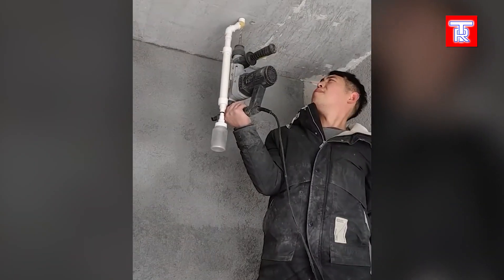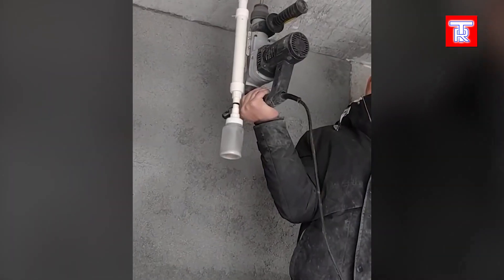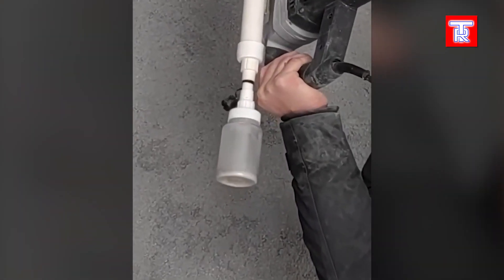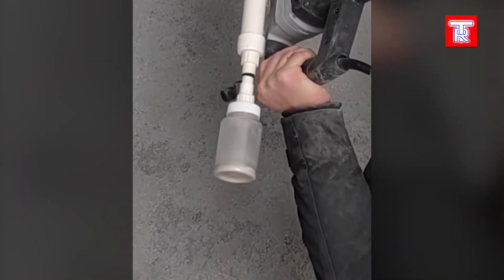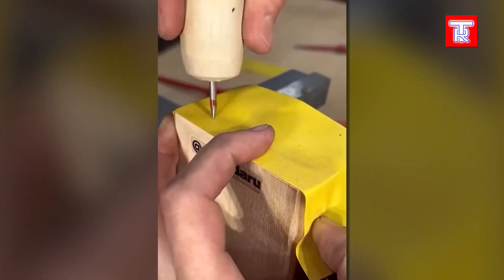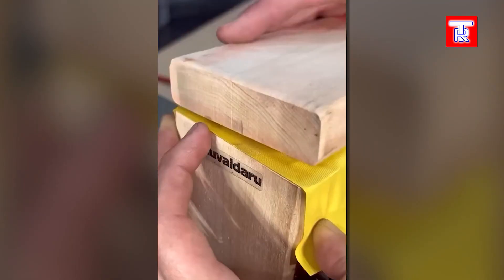TIPS & TRICKS THAT WILL TAKE YOU TO ANOTHER LEVEL OF WORK